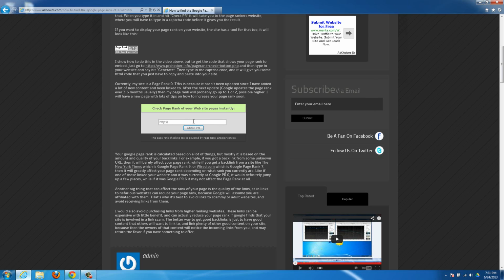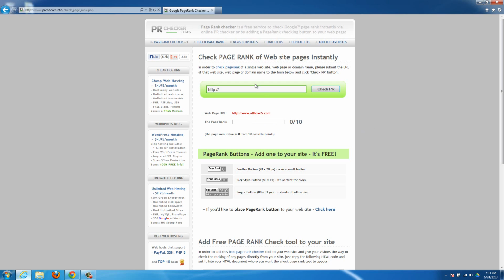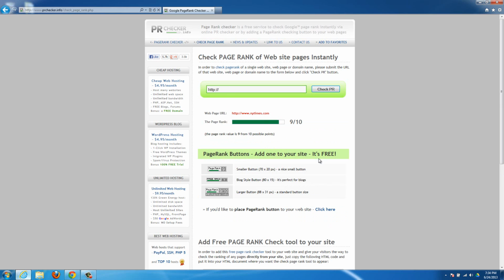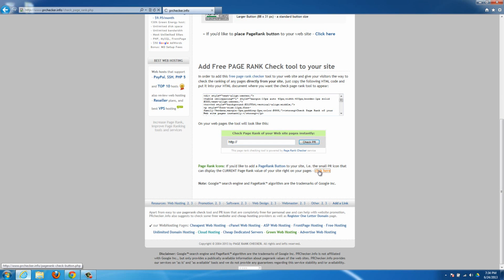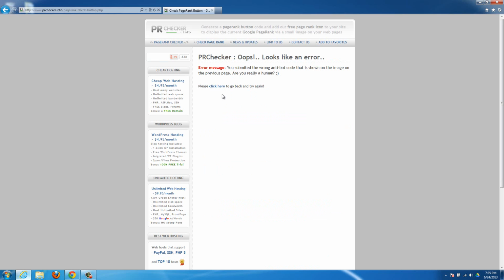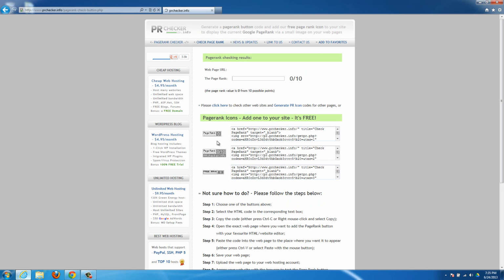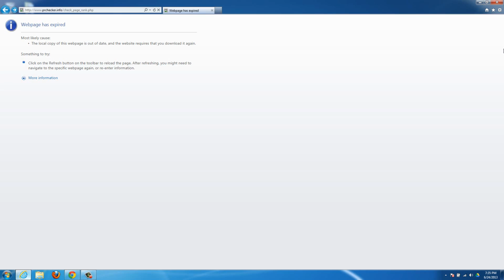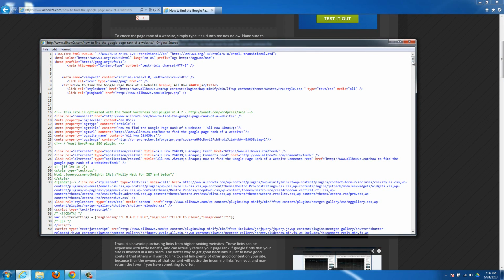How to Check the Google Page Rank of a Website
This video will show you how to check the Google Page Rank of any website and will show you how to add code to your site that displays the current Google Page Rank of your website. My PR is currently 0, because it hasn't been updated since I added a lot of new content to my wbesite. Examples of high ranking sites would be the New York Times at Page Rank 9, or Wired at PR 7. The average blog you see on the internet will be rated anywhere from 1-4, with a few higher traffic blogs reaching PR 5 and PR 6.

Your google page rank is calculated based on a lot of things, but mostly it is based on the amount and quality of your backlinks. For example, if you got a backlink from some unknown URL, then it will barely affect your page rank, while if you get a backlink from a site like The New York Times which is Google Page Rank 9, or Wired.com which is Google Page Rank 7, then it will greatly affect your page rank depending on what rank you currently are. Like if one of those linked your website and it was currently at Google PR 0, it would definitely jump up a few places, while if it was Google PR 6 it may not affect the Page Rank at all.

Another big thing that can affect the rank of your page is the quality of the links, as in links to nefarious websites can reduce your page rank, because Google will assume you are affiliated with them. THat's why it's best to avoid links to scammy or adult websites, and avoid receiving links from them.

I would also avoid purchasing links from higher ranking websites. These links can be expensive with little benefit, and can actually reduce your page rank if google finds that your site is involved in a link scam. The better way to get good backlinks is just to have good content that others will want to link to, and link plenty of other good content on your site, because then the owners of that content will notice the incoming links from you, and may return the favor if you have something to offer.